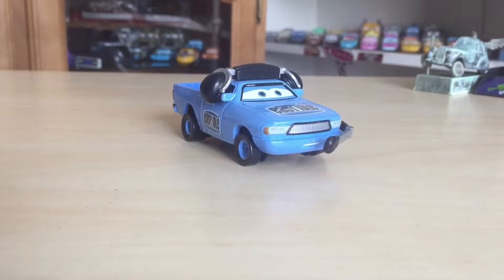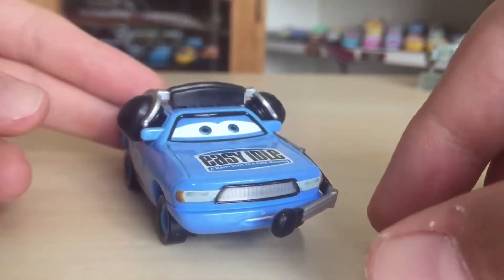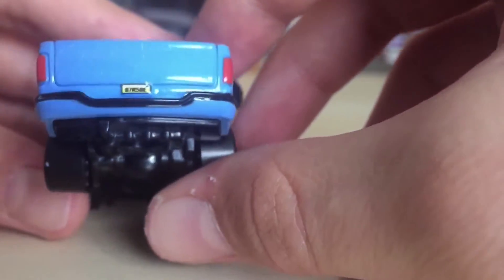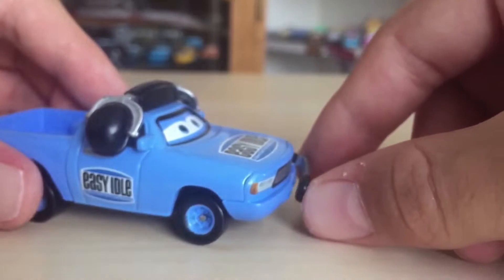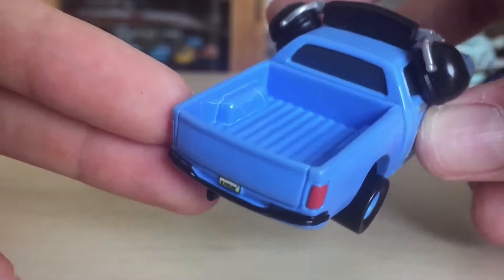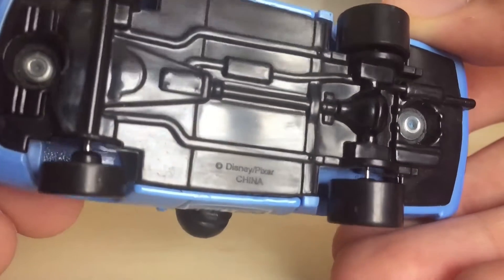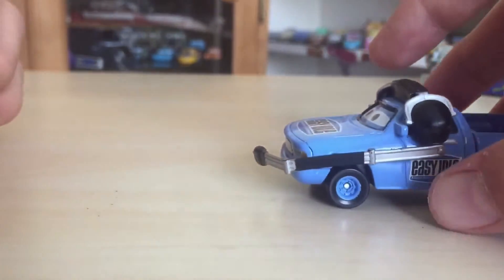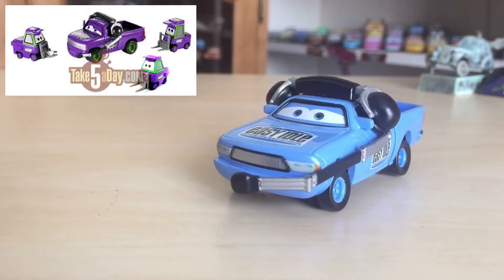Mattel Disney Cars Easy Idle Crew Chief Review | Cancelled Prototype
I made a promise that when I hit 800 followers on Instagram I would review a cancelled car... well, here it is! Cancelled Easy Idle Crew Chief, enjoy!